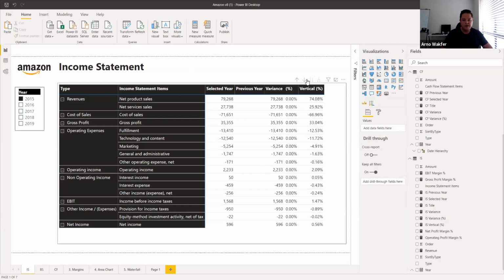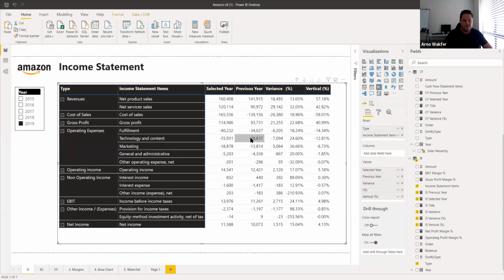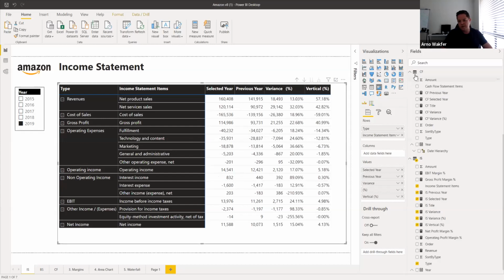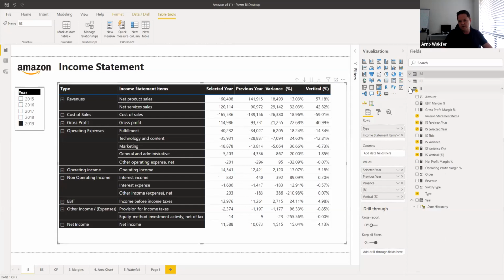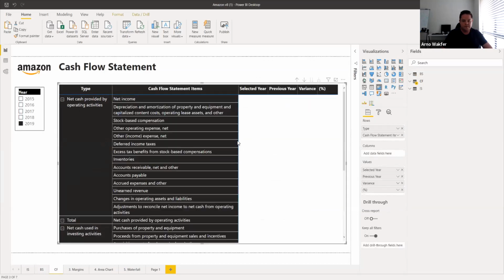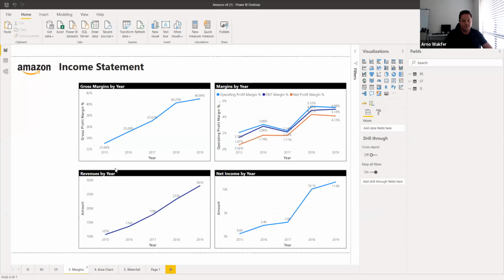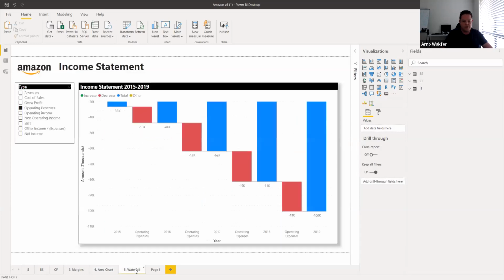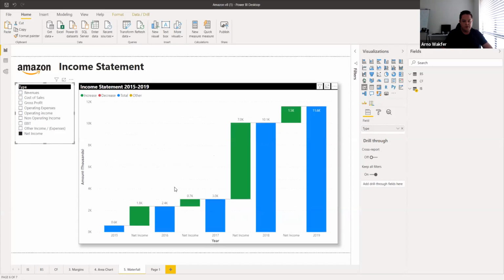Power BI Demo - Financial Reporting Master Class